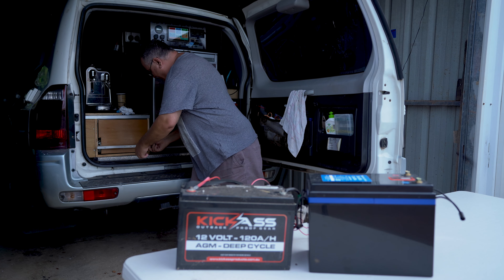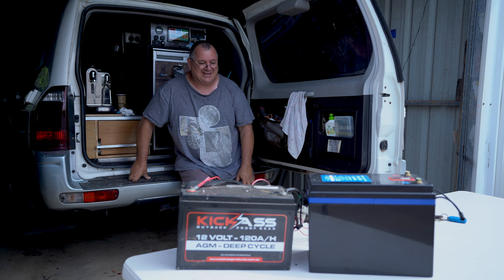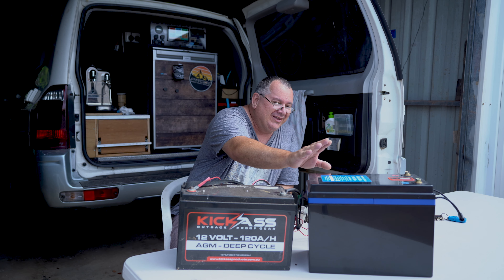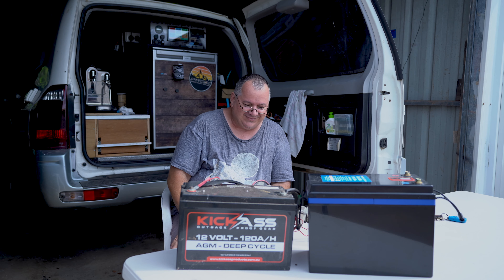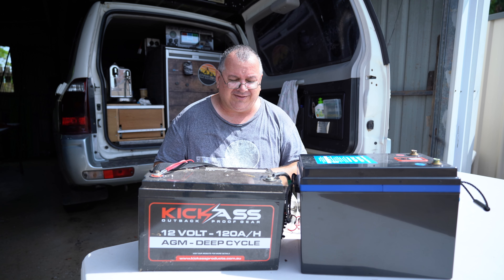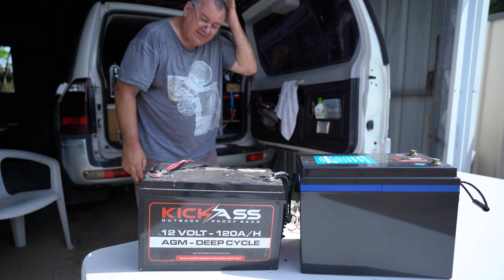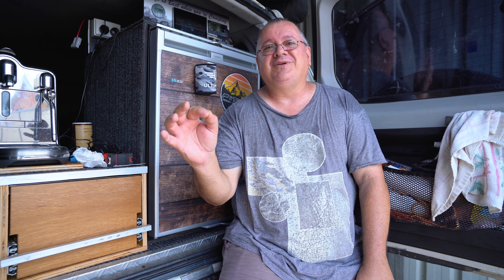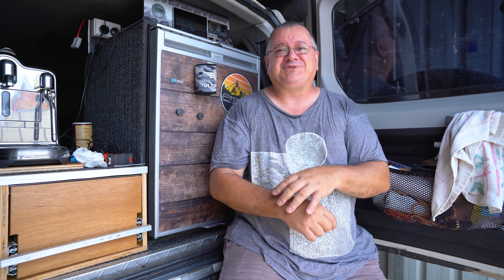PowerPaul Australia 12v Lithium Battery is awesome. Now with 6 years warranty.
It's been close to a month now and I'm loving the higher capacity 12v 330ah Mercury lithium Battery hand made in Australia.

Now comes with 6 years warranty.

Specifications –
Voltage – 12.8v Nominal
Capacity – 280Ah (Mercury 330Ah) (actual tested capacity is printed on each battery)
Watt-Hour Capacity – 3500Wh approx. (Mercury 4250Wh)
Cycle Life – Approx. 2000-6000 x 100% cycles, for most people they will last at least 10 years.
BMS current – Rated for 250A continuous discharge, 400A peak. 125A continuous charge, 150A peak. NOT suitable for direct Alternator Charging.
Size/Weight – 365mm L, 190mm W, 265mm H (Mercury 275mm)
(Allow approx. 30mm for connections). 25Kg (Mercury 28.5kg). M8 terminals with 16mm SEMS bolts supplied.
Bluetooth App – “Smart BMS” in your Android or Apple App store will provide you with full battery monitoring features.
LED Display – Showing approximate State Of Charge.
Cell Balancing – The BMS has minimal Cell Balancing, however there’s a 5A Heltec Active Balancer installed.
Connecting to other batteries – Parallel connection to other Scout batteries is allowed. Series connection is not allowed.
Warranty – 6 Year warranty against manufacturing defects or failure.